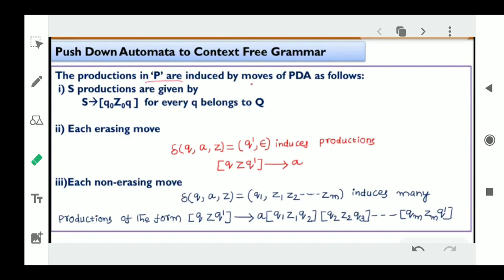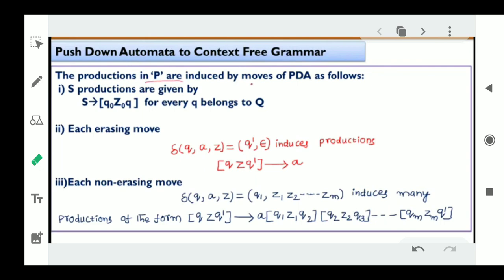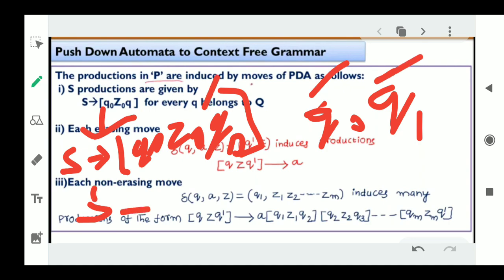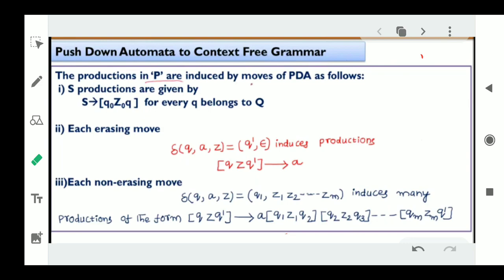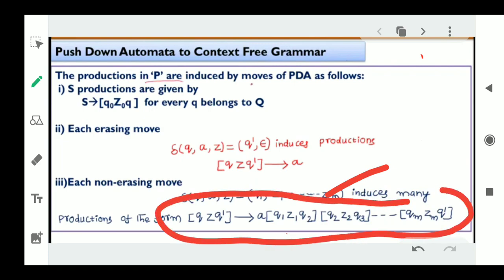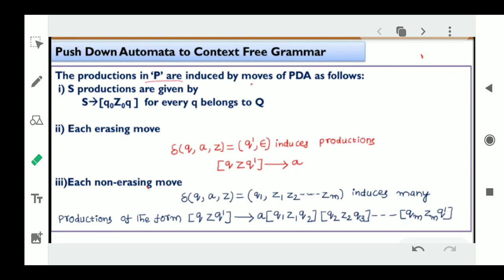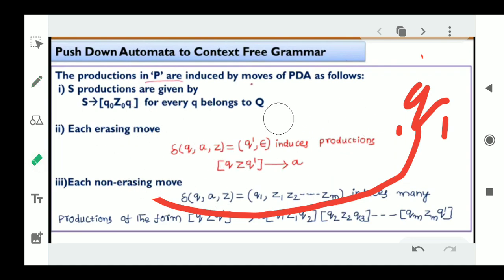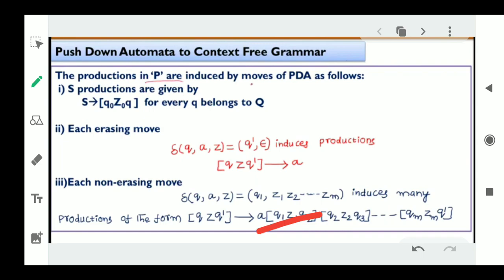Conversion of PDA to CFG procedure